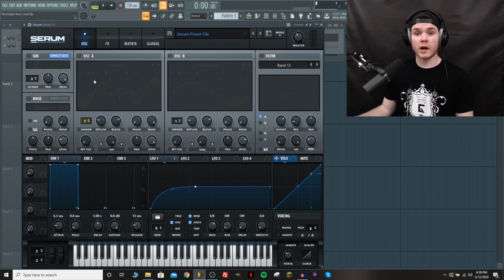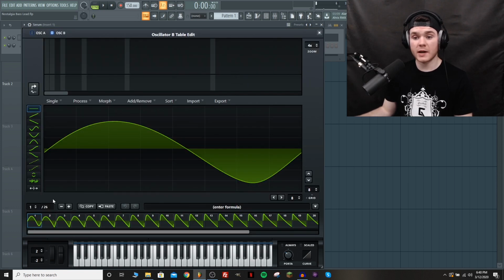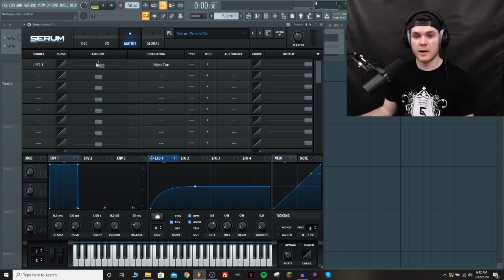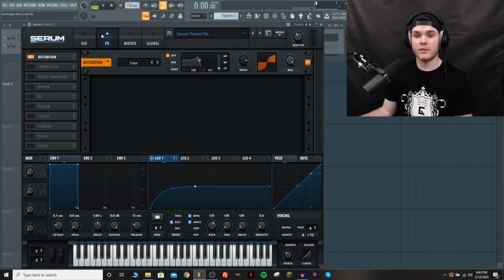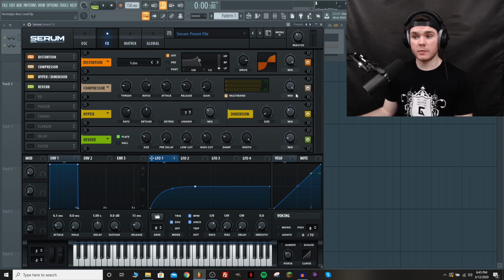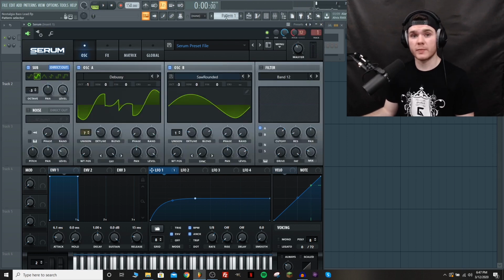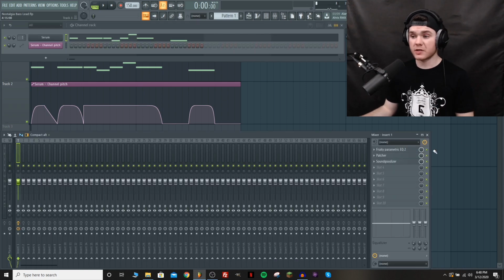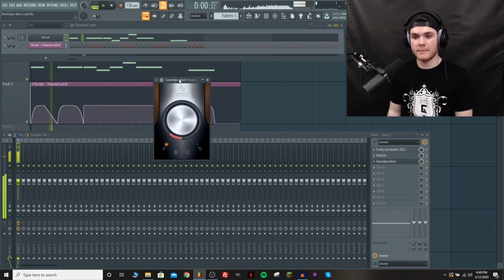Stay Inside and Remake Panda Eyes - Nostalgia 64 Bass Lead with Us | Sound Request Series #5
Stay safe and stay inside! What better time to start with your next awesome track - maybe take some inspiration from Will who recreates a bass lead from »Nostalgia 64« by Panda Eyes in Serum.

In need of some serious Dubstep presets for Serum?

0:13 - Preview of the recreated bass lead from Panda Eyes - Nostalgia 64
0:48 - Starting to make the lead in Serum | Using the Debussy wavetable with many harmonics and added voices in unison
1:43 - Adding a low-passed rounded saw wave (SawRounded with progressive fade in harmonic content) in OSC B as the root note of the bass | Adding a rounded square wave sub
2:50 - Control the Master Tune with an LFO Shape to slide the pitch when the note hits
3:39 - SerumFX | Adding Distortion to give the sound crunch, A LOT Multi-Band Compression, Hyper / Dimension to make the sound a little smoother, wide Reverb, boost the mid frequencies and roll off the high end with EQ
6:21 - Control the pitch with an automation clip to bring the lead to life
7:19 - Post-processing | boosting the lows, controlling certain frequencies and rolling of the highs in Fruity Parametric EQ 2 | Will's Patcher Plugin to make the sound thicc, Soundgoodizer

We hope that you are healty and safe! Happy Producing :)